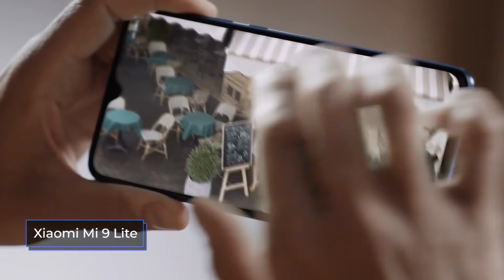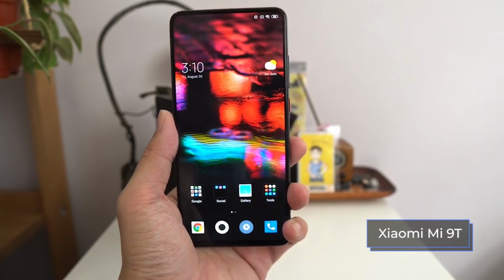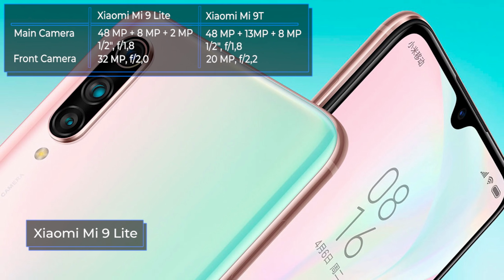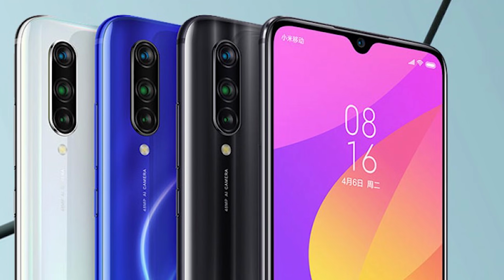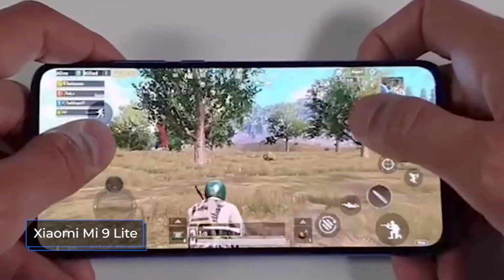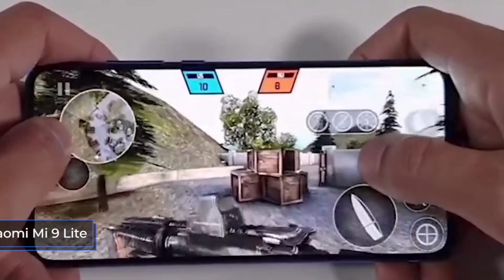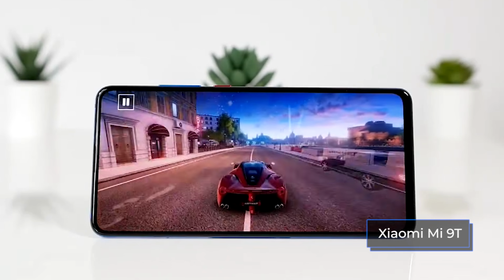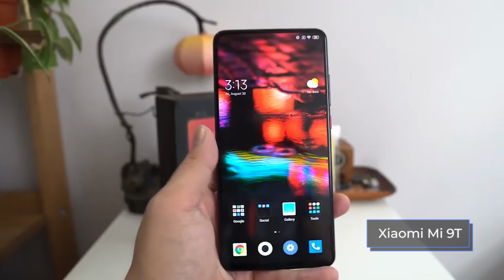Xiaomi Mi 9 Lite vs Xiaomi Mi 9T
✓ Xiaomi Mi 9 Lite